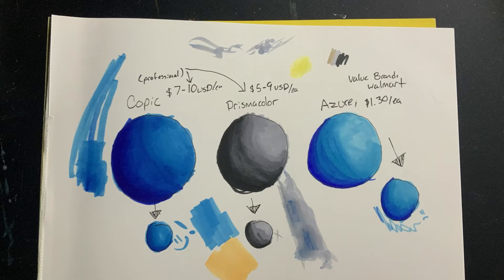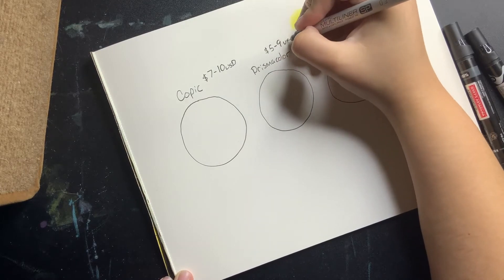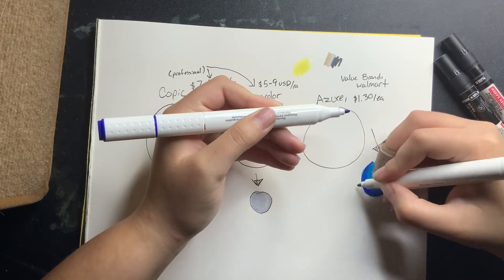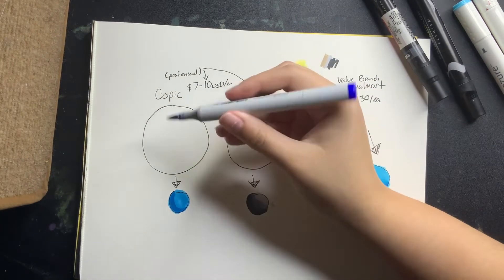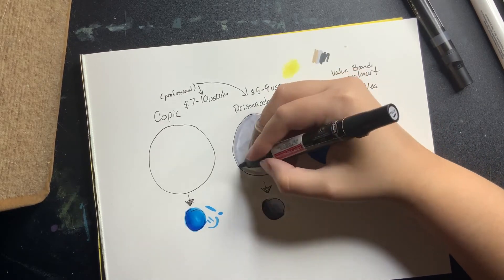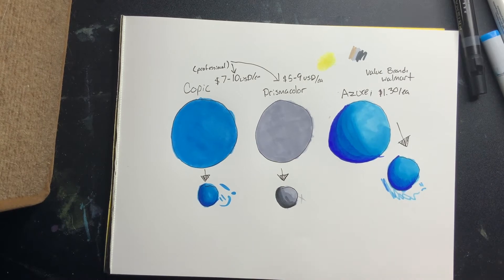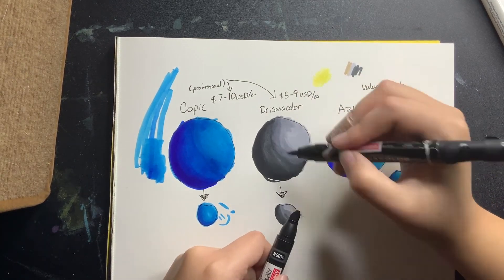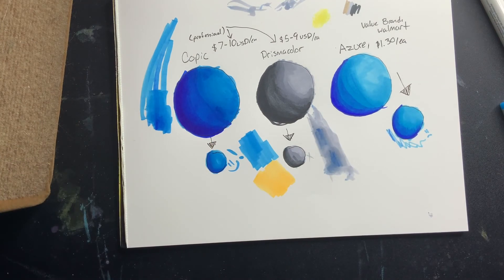MARKERS! $10, $7, $1 blending comparison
First tutorial in some time!

Here are copic, prismacolor, and azure brand alcohol markers on marker paper. I'm going over how I blend and how these marker brands work out with my particular methods.

Have any questions? I'll do my best to answer. Drop a comment!